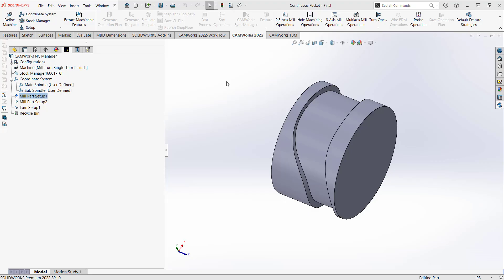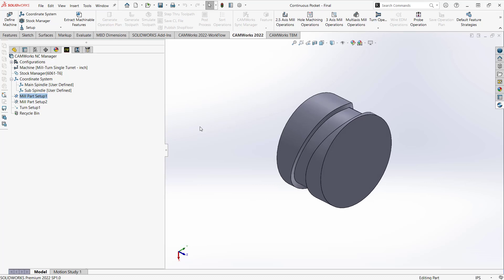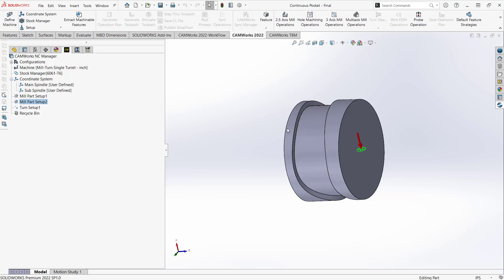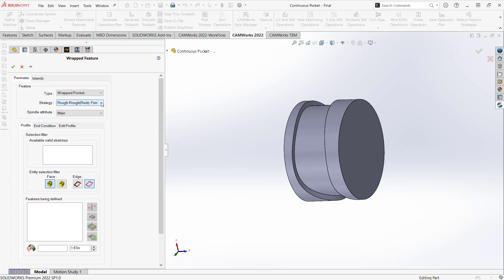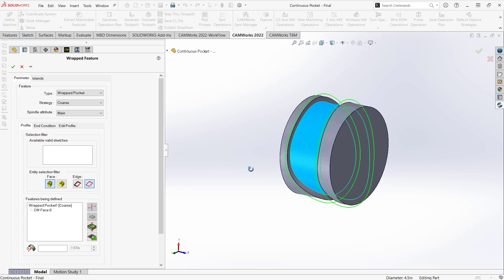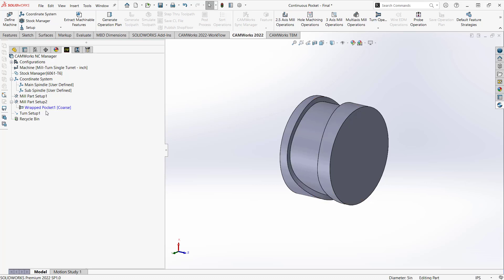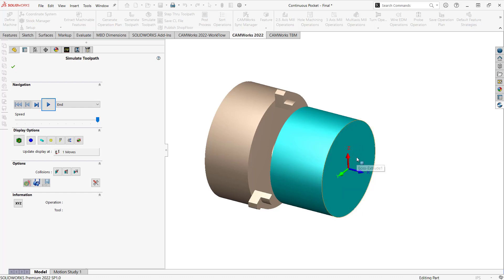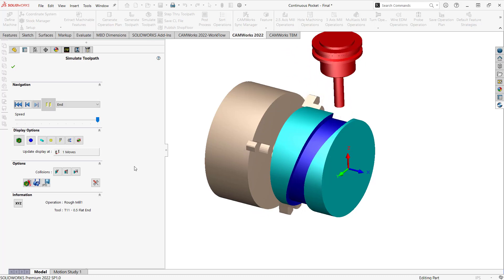Milling a Continuous Pocket in CAMWorks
In this video you will see how you can mill a Continuous Pocket on either a Mill-Turn or 4 Axis machine. This technique can be used on any nonconical, concentric pocket.